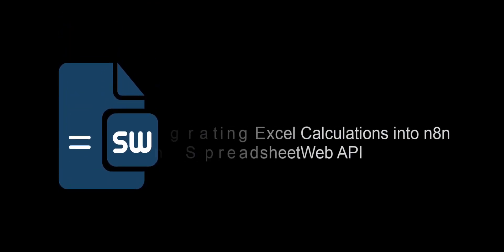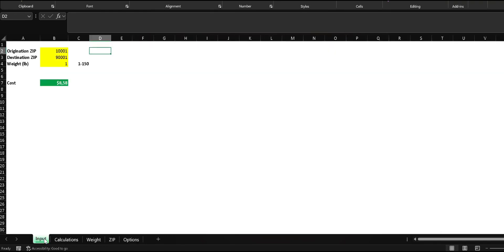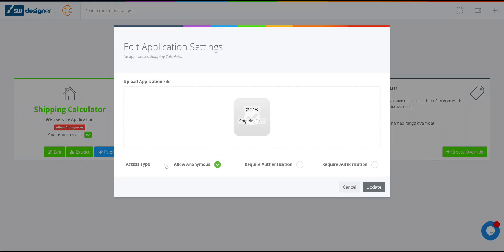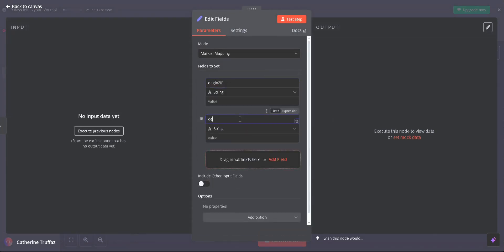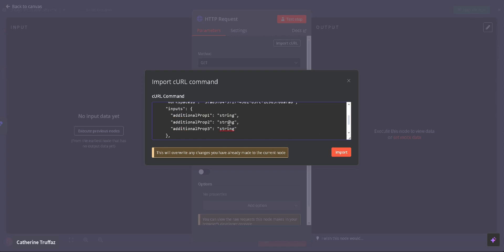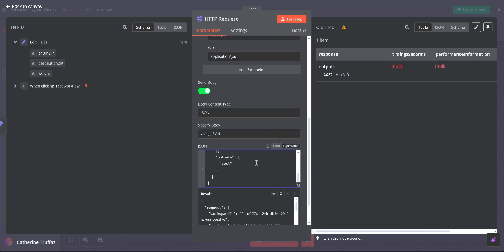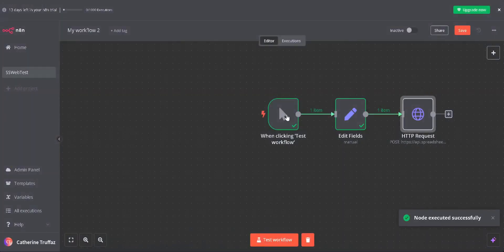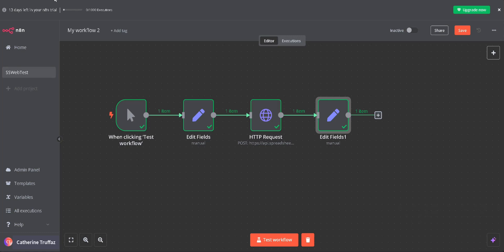Integrating Excel Calculations into n8n with SpreadsheetWeb API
This tutorial demonstrates how to integrate Excel-based calculations with N8n using the Spreadsheet Web API. Follow along as we set up a shipping calculator, configure access settings, publish as an API, and align data dynamically for smooth automation. Great for connecting Excel calculations to no-code workflows and enhancing project efficiency.

SpreadsheetWeb is a no-code platform that helps businesses translate their collective Microsoft Excel expertise into robust web applications with limited reliance on IT resources. It empowers ordinary Excel users to create secure, responsive, database-driven applications directly from their Excel spreadsheets. By transforming the data collection mechanism from individual file-based spreadsheets into structured databases, the system provides a higher level of governance for critical information.

Video Content:

00:00 Introduction
00:06 Overview and Purpose
00:09 Setting Up Excel and API
00:18 Configuring the Input and Output Cells
00:35 Publishing Excel as an API
00:51 Starting with n8n Setup
01:26 Adding Fields and Variables
01:42 Importing cURL Request
02:05 Configuring HTTP Request
02:37 Adding Dynamic Inputs
03:01 Testing API Request
03:27 Mapping Output and Verification
03:48 Final Testing and Conclusion

Sign up to use SpreadsheetWeb-  it's free and always will be! Start using the app right away once you've created your account: